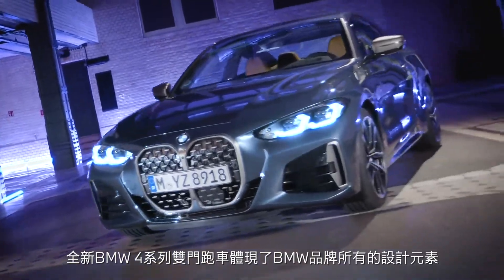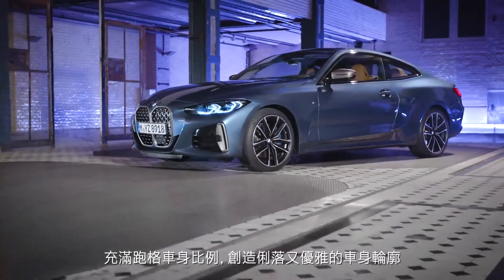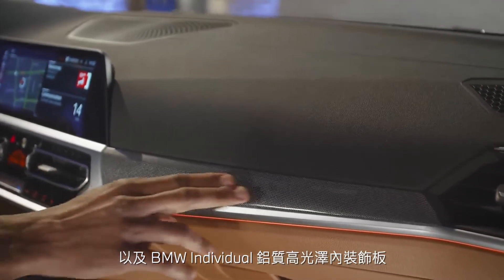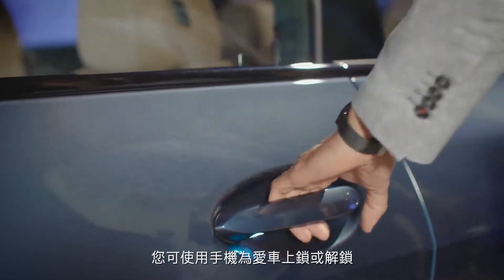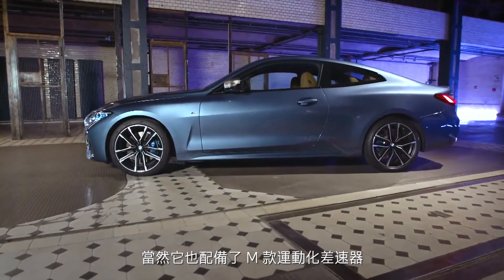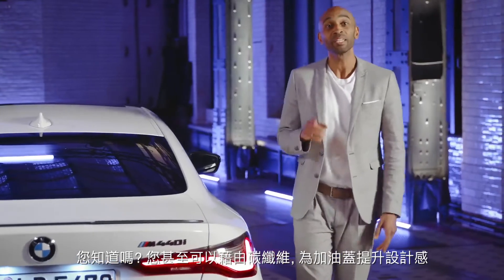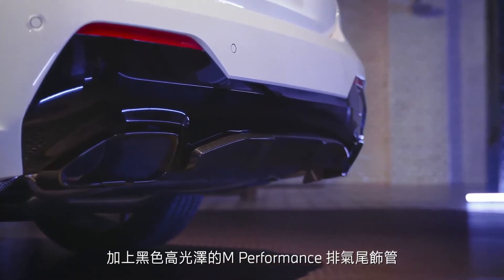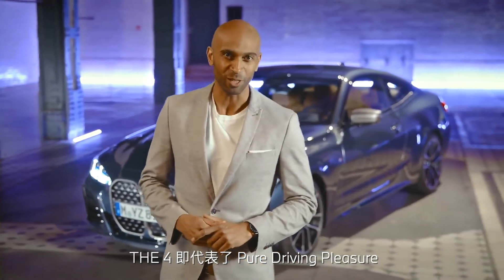全新世代BMW 4系列雙門跑車 ‧ 產品介紹 The new BMW 4